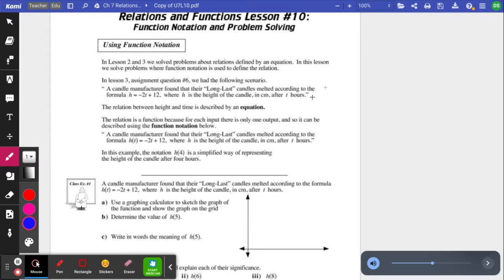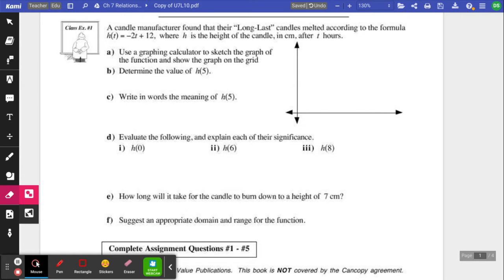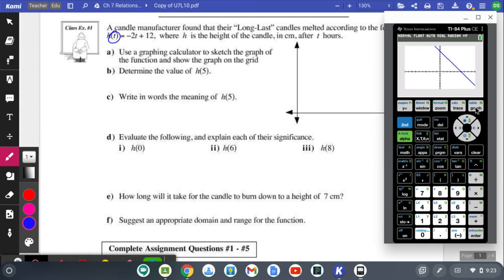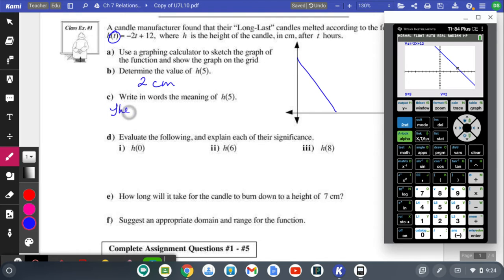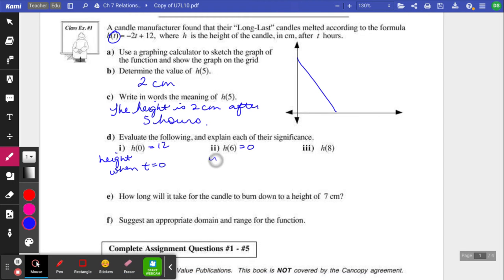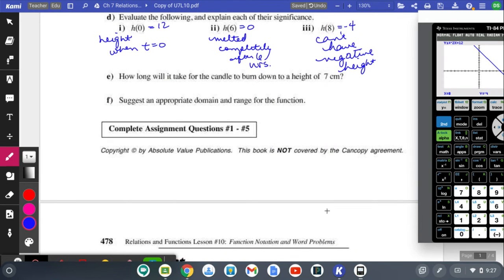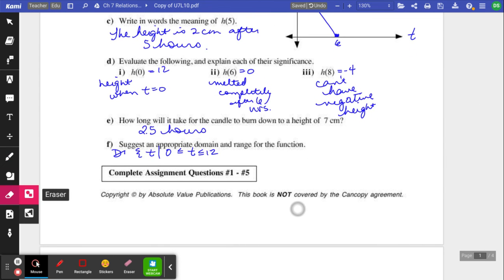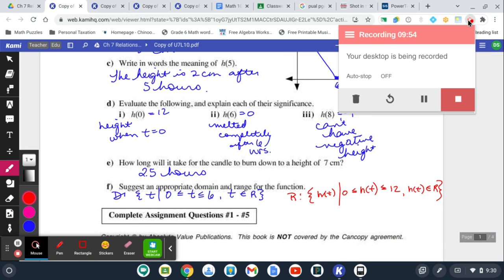Math 10C Ch 7.10 Applications of Function Notation